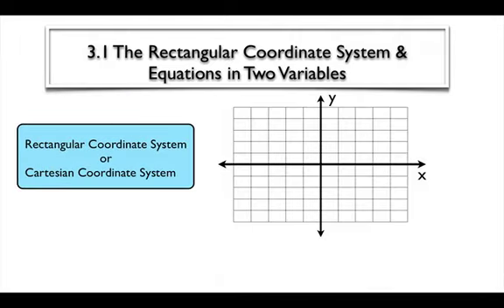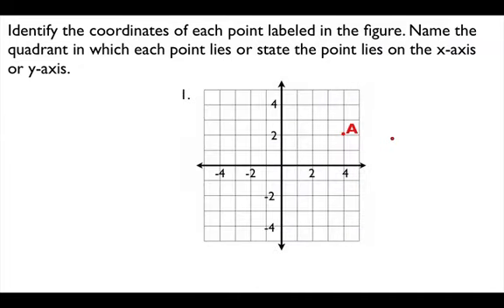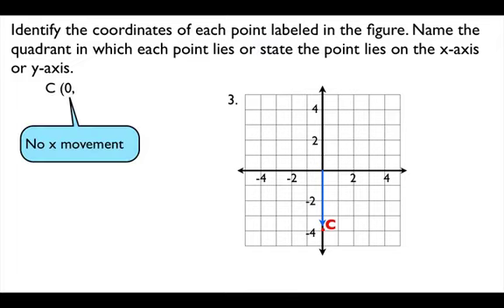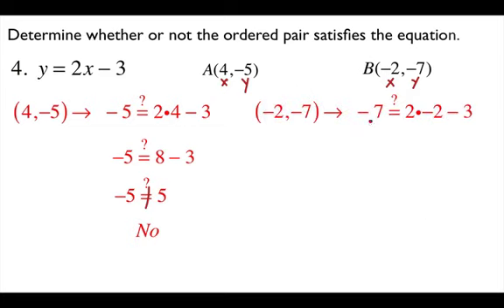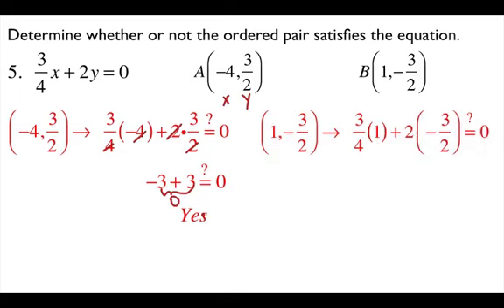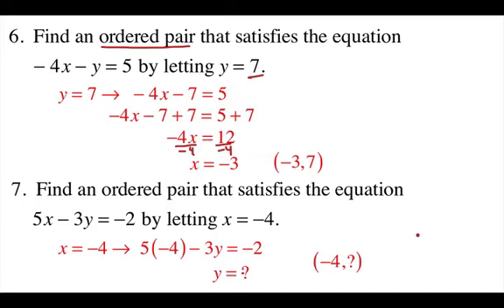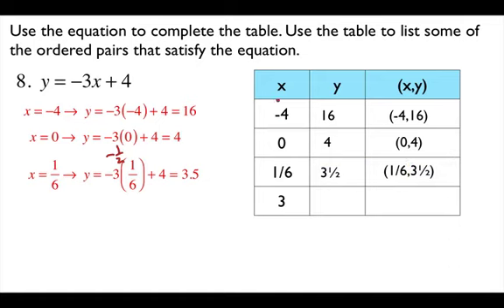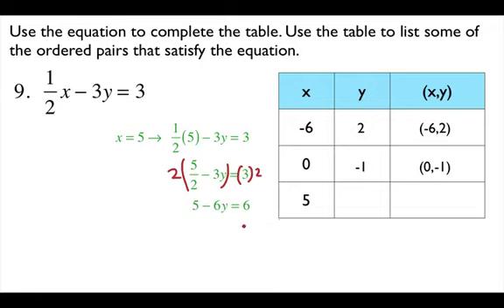SAC Math 060 - 3.1